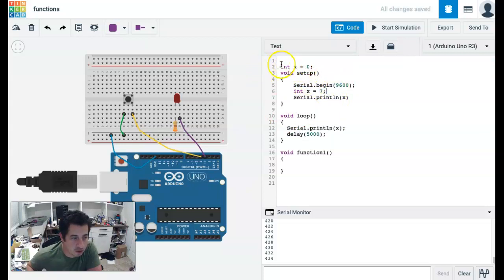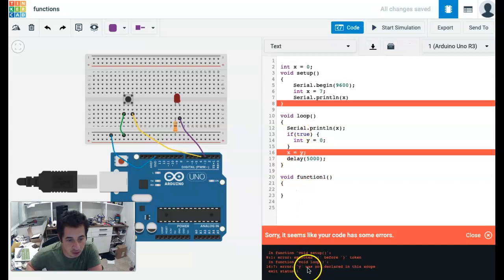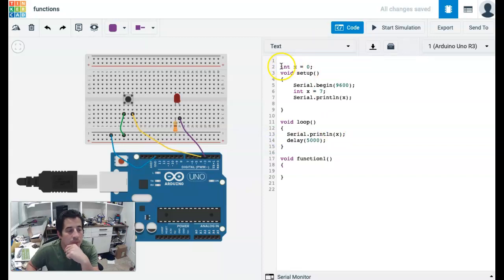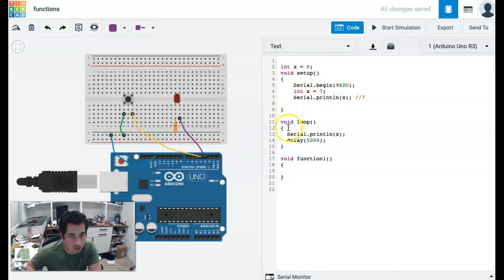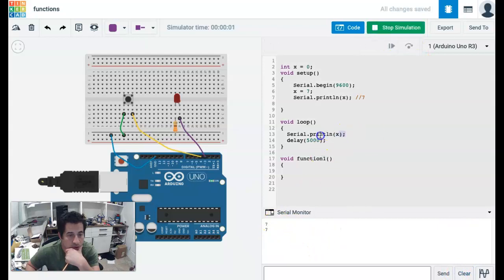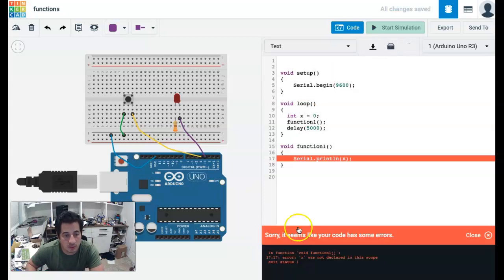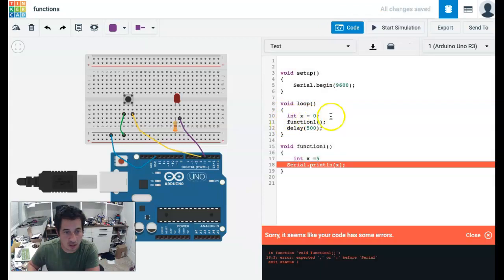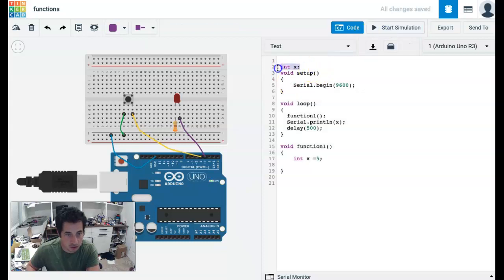Global Variables and Variable Scope: Learning to code C/C++ with Arduino, part 11